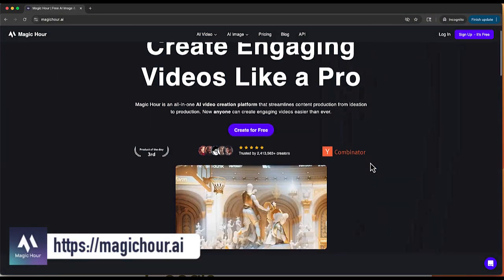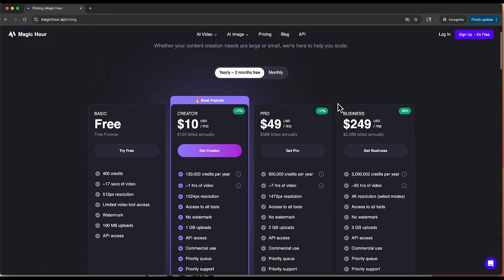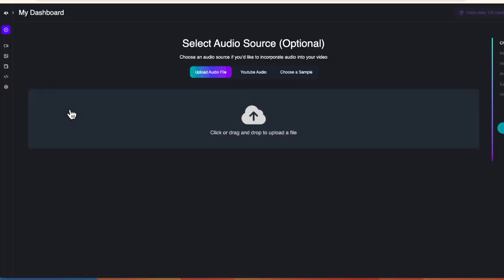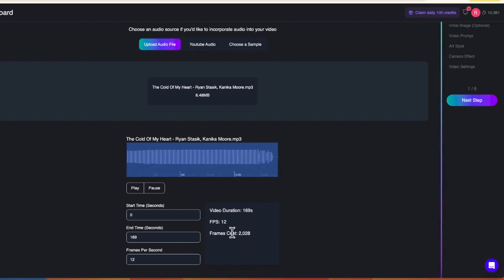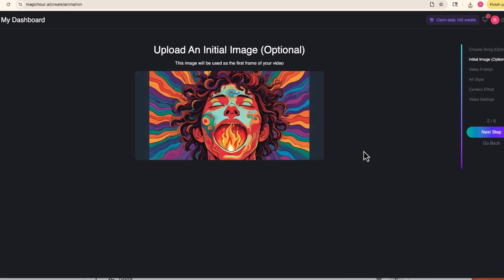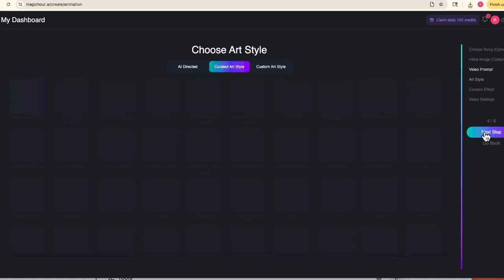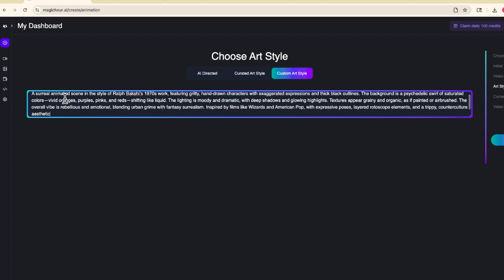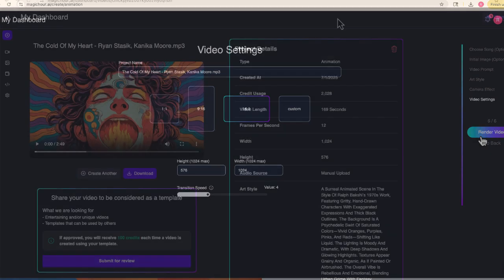How I Made an ANIMATED AI Music Video!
Description:
Want to create a stunning AI-powered music video in minutes? In this tutorial, I walk you through Magic Hour AI -  a free tool that lets you turn audio into animated music videos using custom art styles and prompts. Perfect for content creators, marketers, and musicians!

No editing skills needed – just upload your song, pick a style, and let AI do the magic!

Learn how to:
* Upload your audio or YouTube clip
* Use lyrics as AI prompts
* Create a custom psychedelic art style with ChatGPT
* Render and download your final video